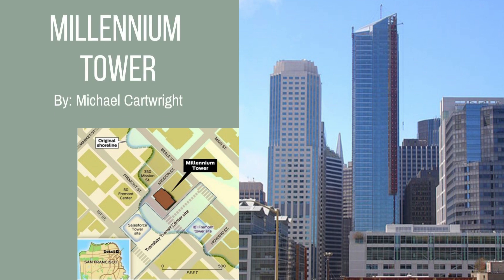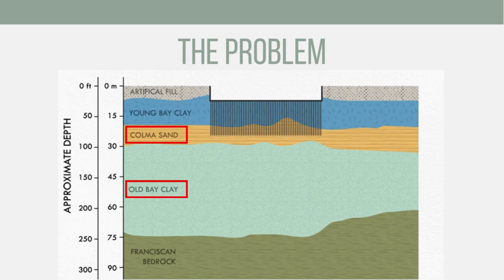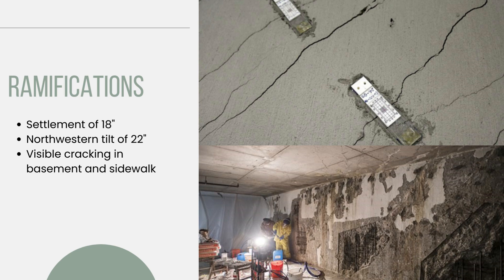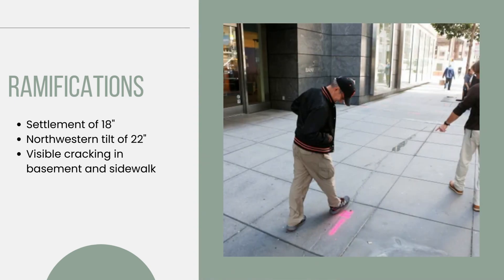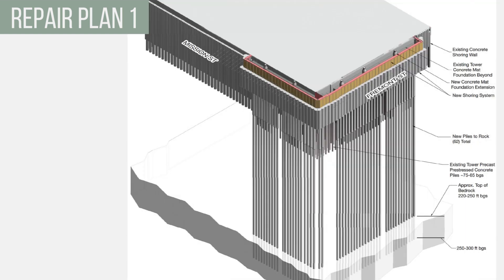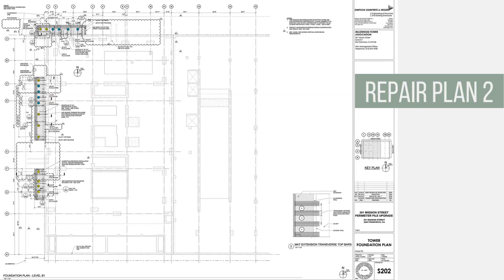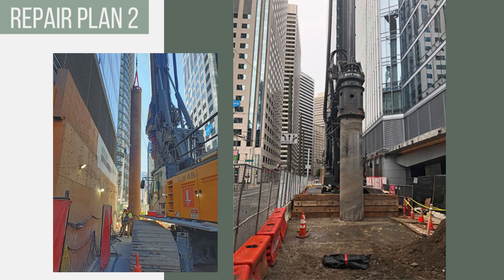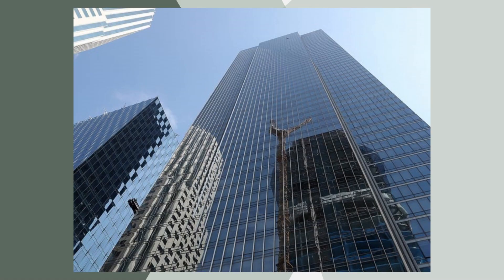Millennium Tower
Digital Media Project for CE 5700 - Foundations Engineering